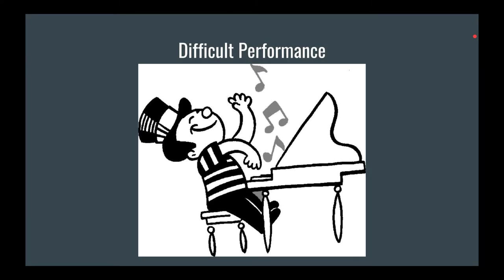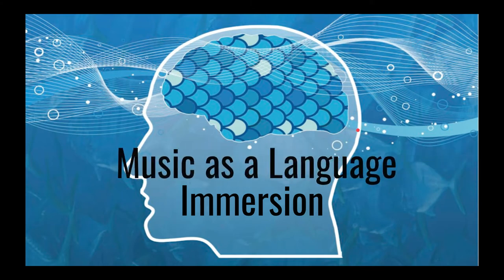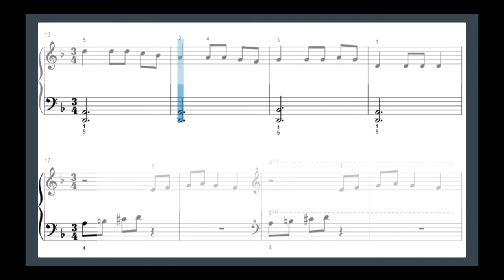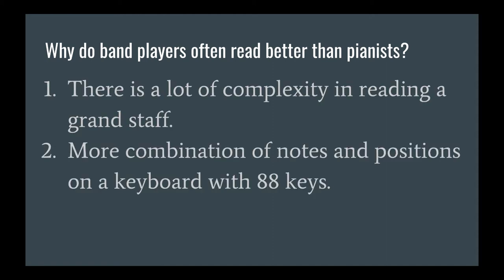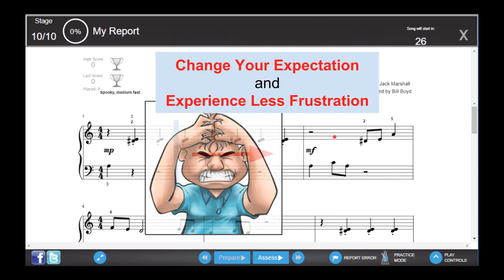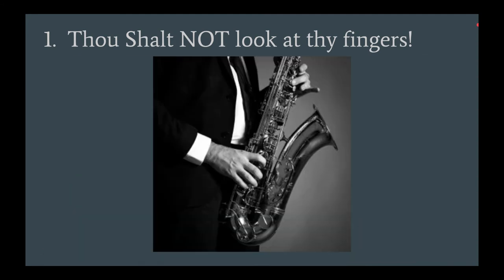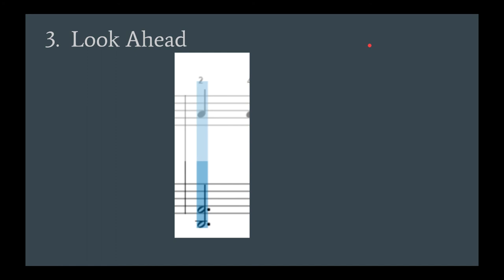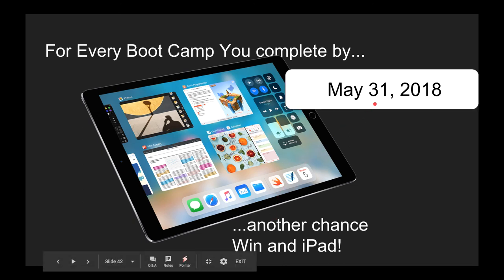Improve Sight Reading with Piano Marvel Boot Camps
Piano Marvel Boot Camps are a revolution in sight reading training and practice. Watch this video the learn about how an immersion approach to learning to read music is so effective!